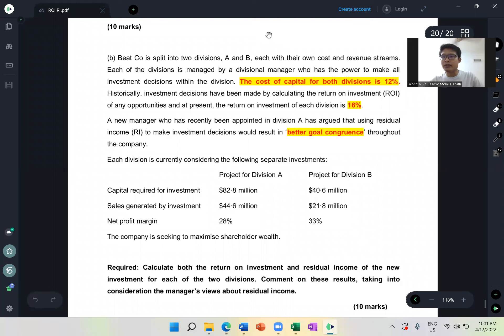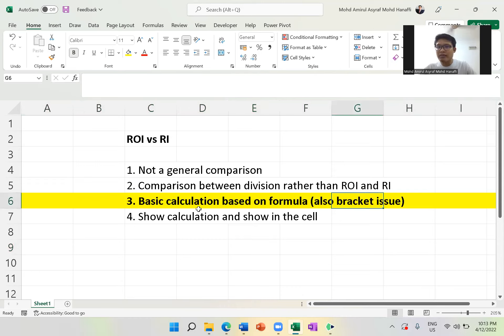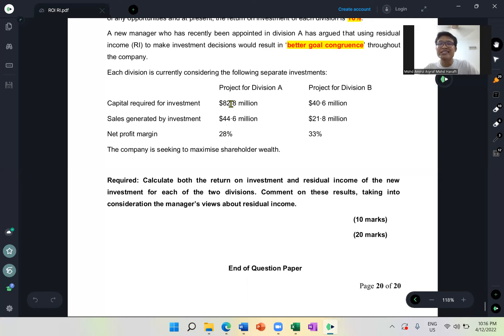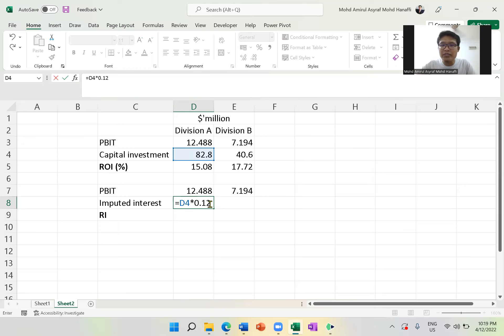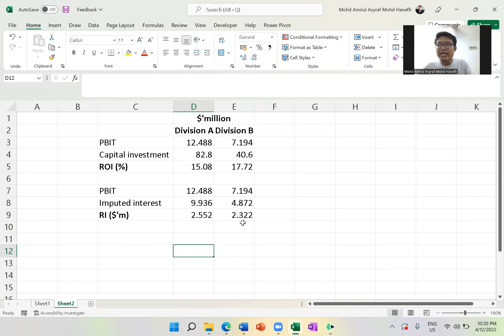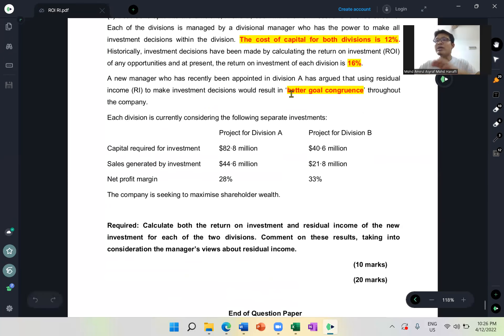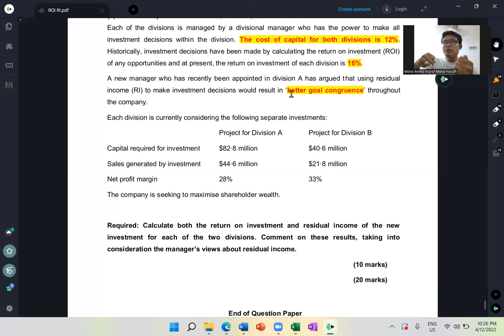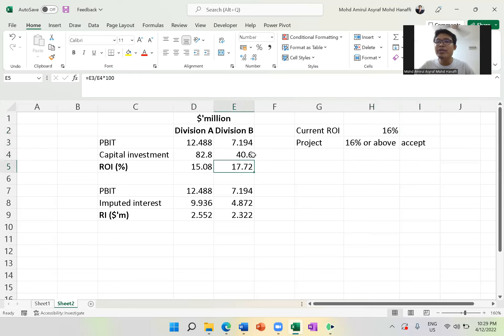Feedback on ROI & RI (4.12.2022)